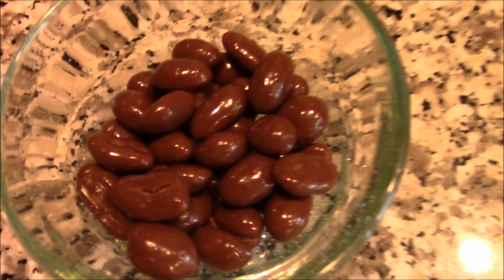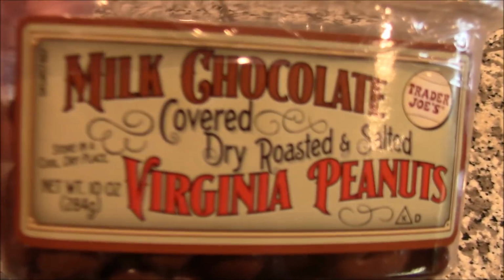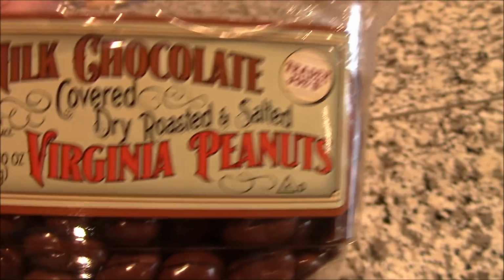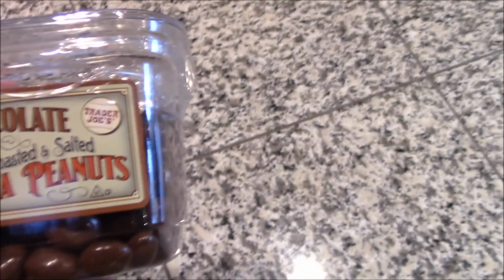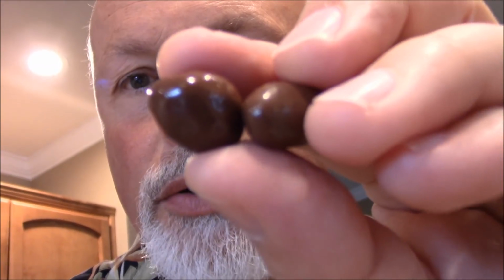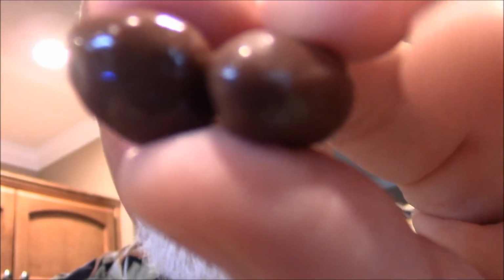Mike Tries Trader Joe's Chocolate Covered Peanuts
Mike loves Trader Joe's and these chocolate covered Virginia peanuts are so delicious he cannot control himself.